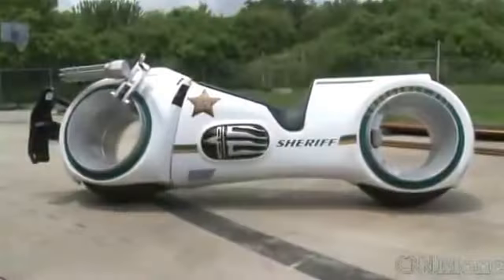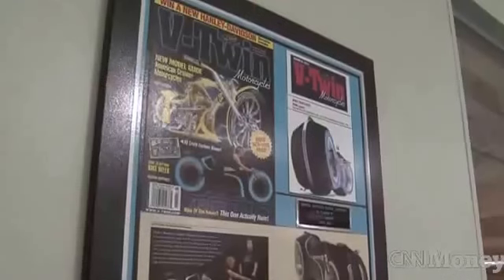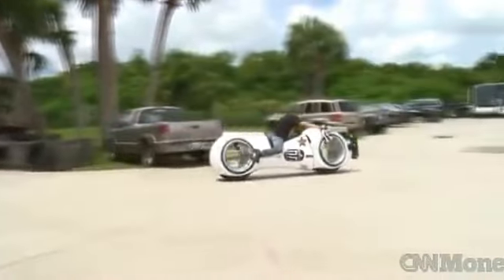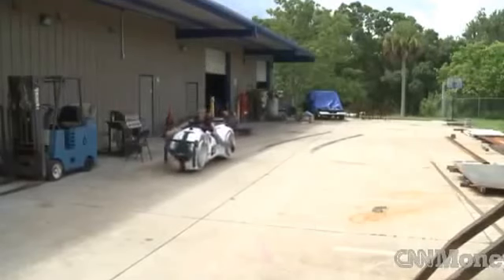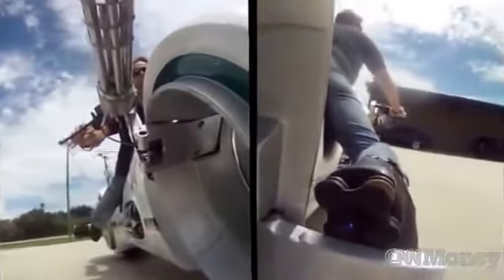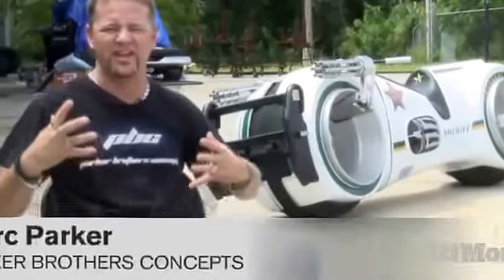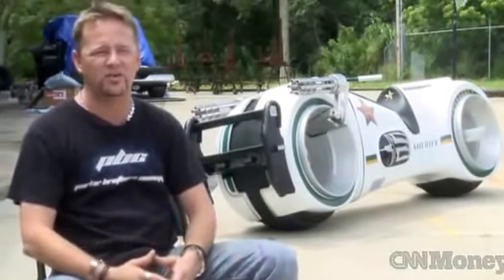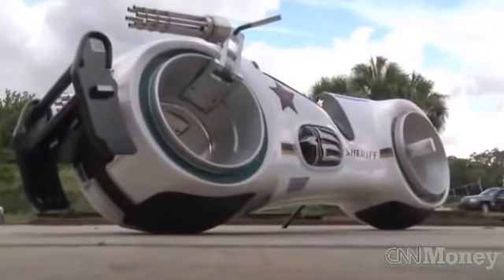Gerçek Tron motoru yapıldı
Dünya çapında oldukça ilgi toplamış olan tron:the legacy filmindeki light cycle(ışıldaklı motormu desem)'ın gerçek bir versiyonu yapıldı.

(Eğer videoda altyazı yoksa altyazıyı aktif etmemişsinizdir aktif etmek için videonun sağ alt kısmındaki altyazılar sekmesine tıklayın.)